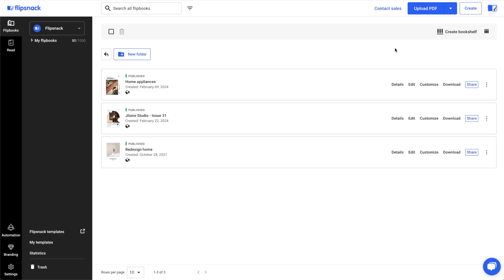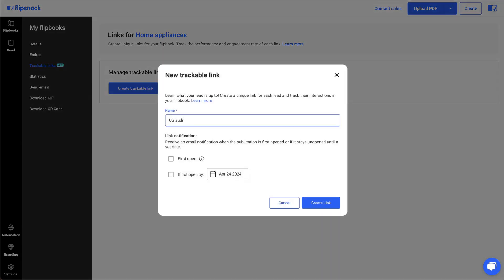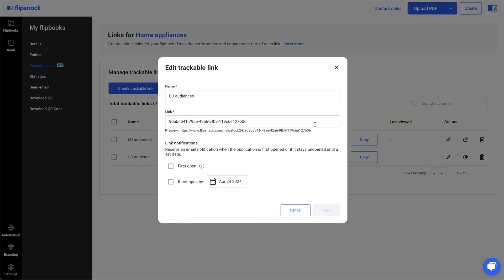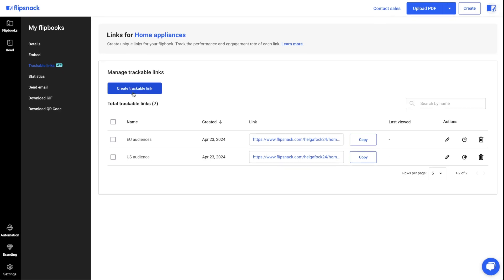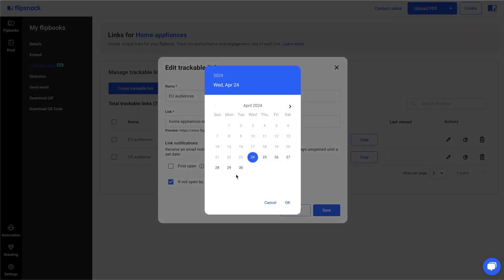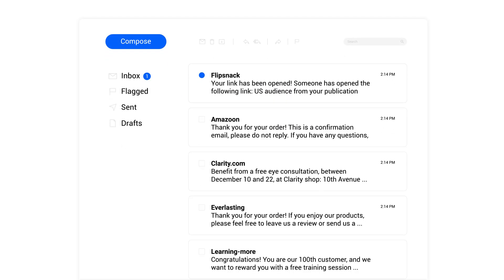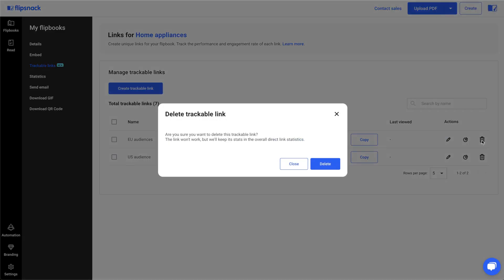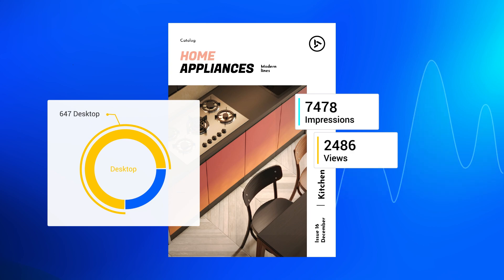How to use individual trackable links | Flipsnack.com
Learn more about Flipsnack and how to use it by joining our Flipsnack Academy program

Check out this video to see how easy it is to create individual trackable links for your flipbook.

Flipsnack is here to help you revamp your catalogs. Discover the right solution for you.

Explore our catalog templates ➡️ and see if something is missing from yours. For example, an integrated shopping list is a great way to ease the wholesale-retail communication process.

Chapters

00:00 | Intro
00:10 | How to add trackable links?
00:34 | How to customize trackable links?
01:00 | How to keep track of your links?
01:17 | How to remove a trackable link?
01:58 | How to view statistics for your links?
02:09 | Outro